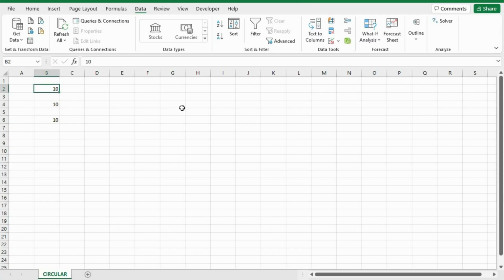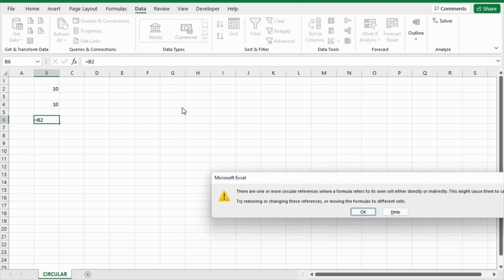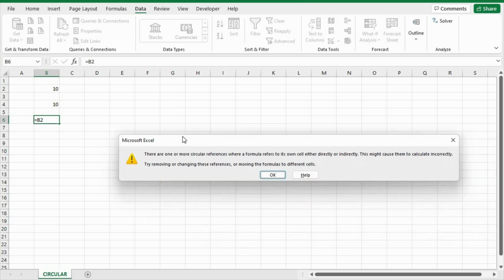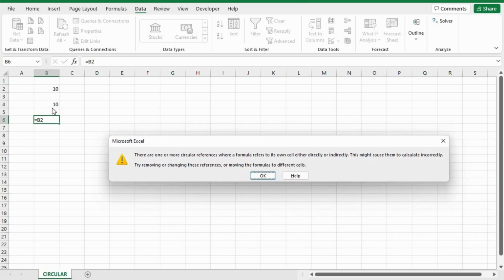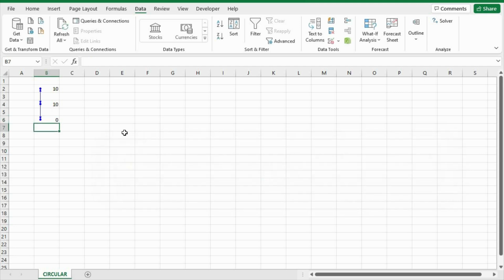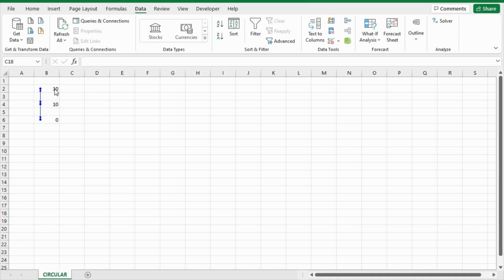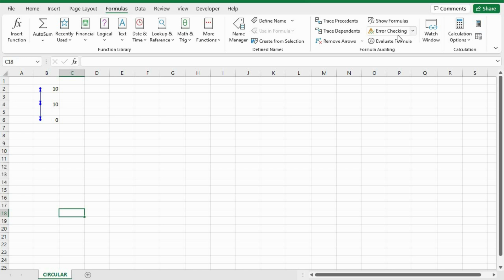114. Excel Resolving Circular References